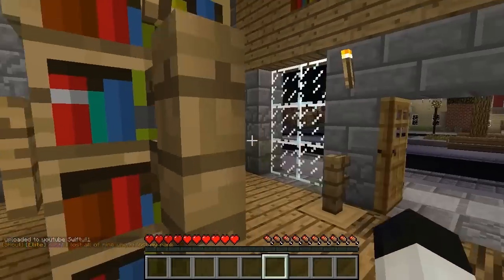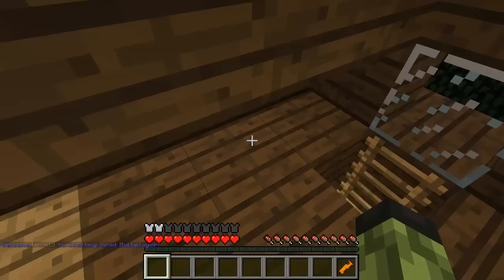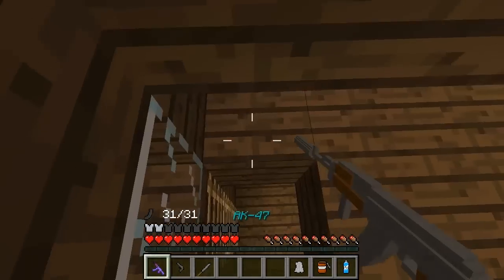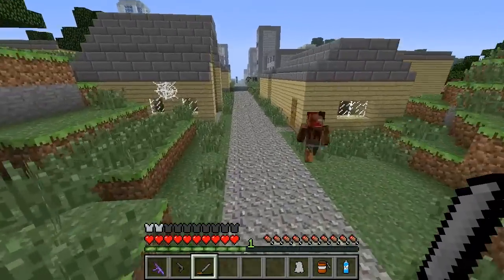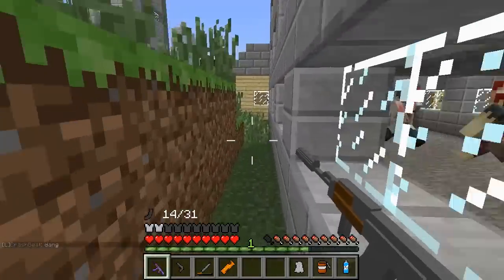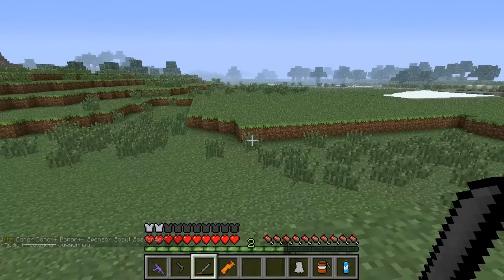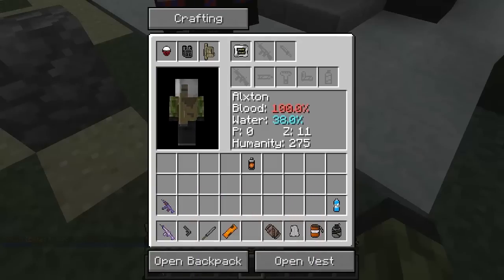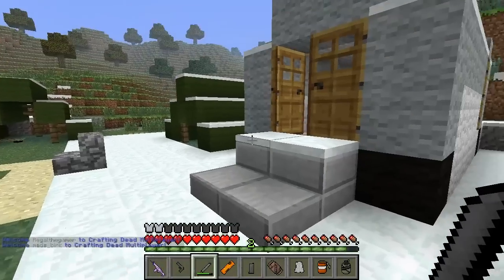Minecraft Crafting Dead - "Doctor?" #41 (The Walking Dead Server)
Welcome back to the Crafting Dead Server! I cant wait to explore more of Charland. Thank you again